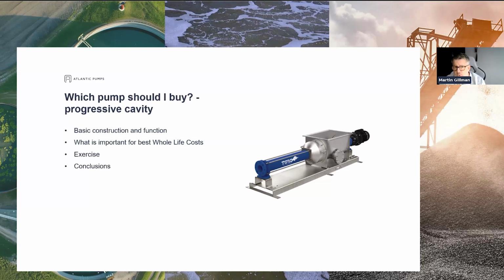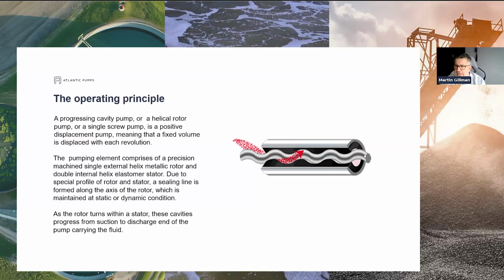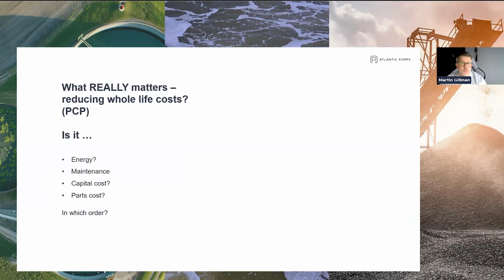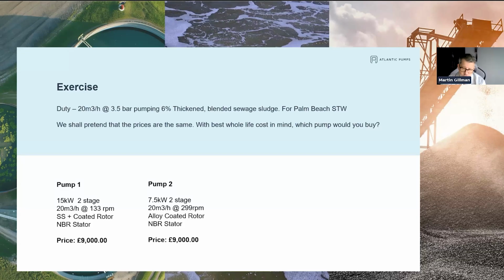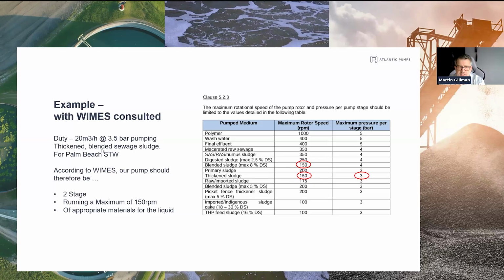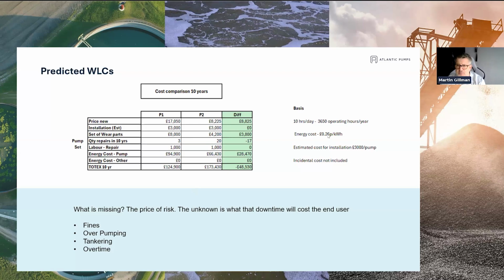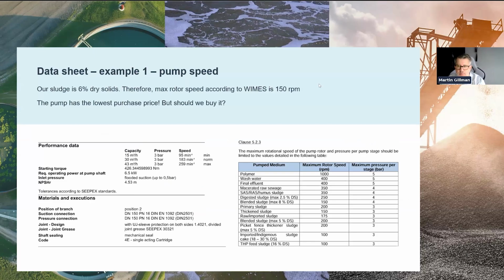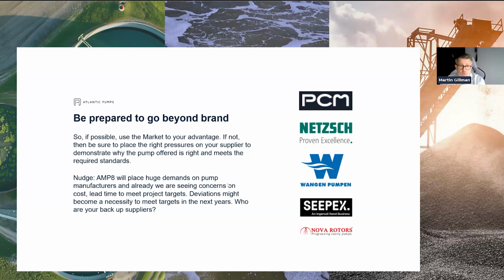Which Pump Should I Buy? Progressive Cavity Pump Selection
Join us for our latest webinar and learn how to make the right pump choice first time — and avoid costly failures later. This one-hour webinar, which focuses on progressive cavity pumps, looks at how to:

- Select the right pump based on real application requirements
- Compare pump datasheets and technical criteria with confidence
- Avoid common selection mistakes that lead to premature failure and downtime
- Balance standards, reliability, price and lead time to choose the best-fit pump